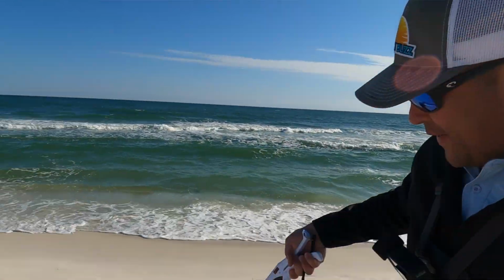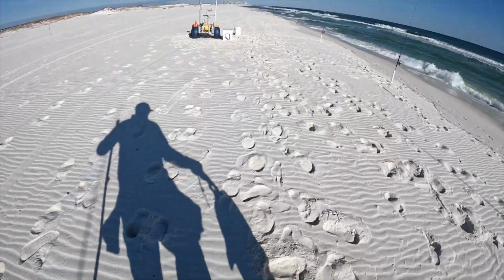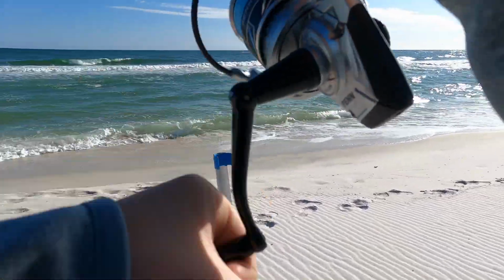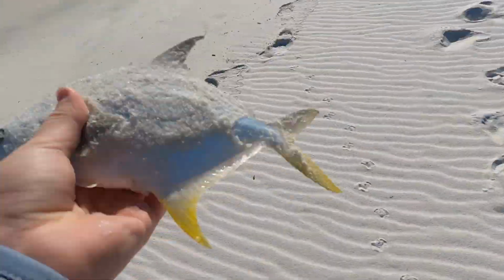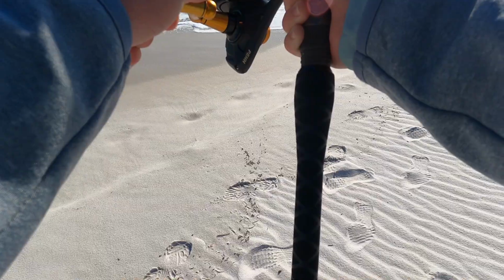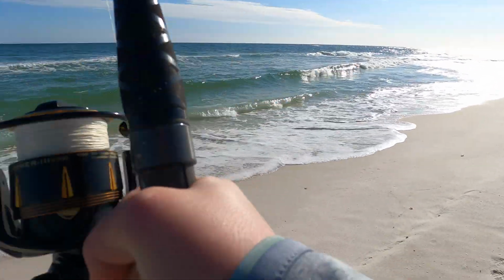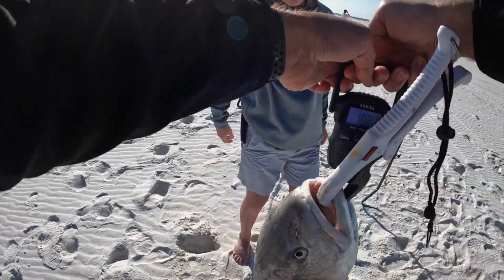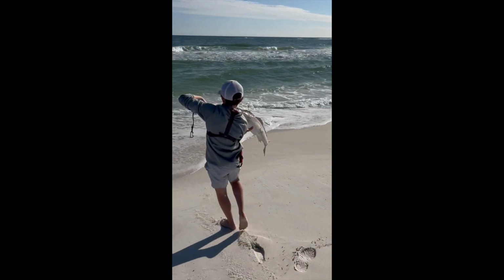Kid vs Bull from the beach! ***PB Smashed***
Winter surf fishing can be slow, however opportunities exist to catch big fish.  Join us as we smash our PB redfish.